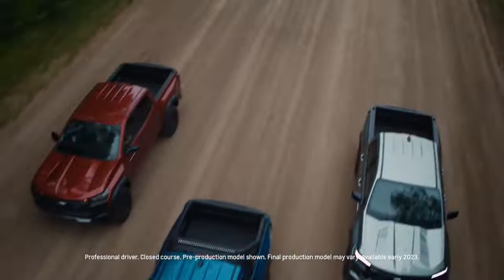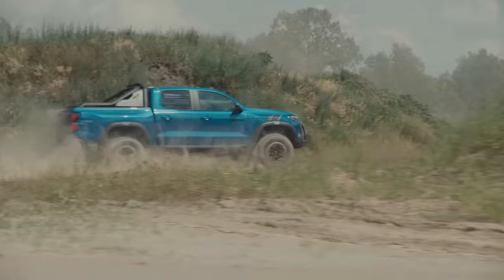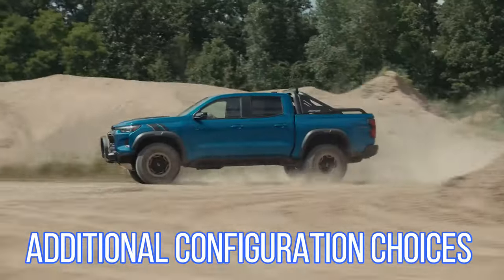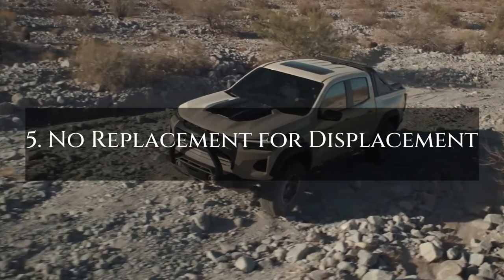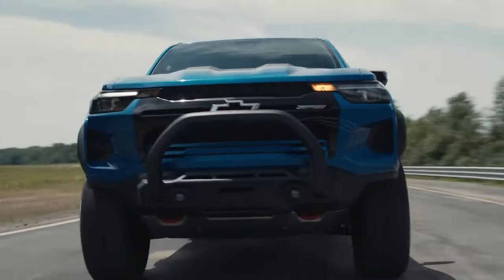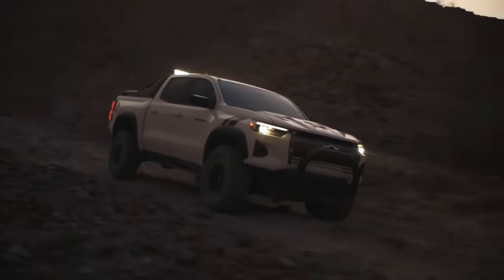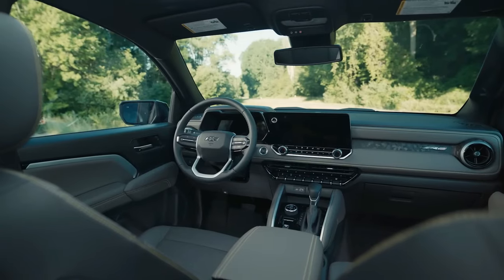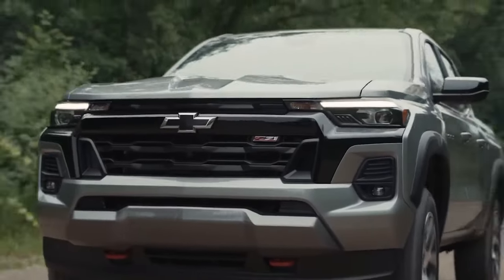8 Reasons why You SHOULD NOT buy Chevrolet Colorado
Eight Arguments Against Purchasing a Chevrolet Colorado Fasten your seatbelts as we reveal the startling truth about why you might want to reconsider buying a Chevrolet Colorado! We explore eight strong arguments in this enlightening film that can make you reconsider your opinion of this well-liked Chevrolet Colorado. You'll be left wondering if the 2024 Chevrolet Colorado really lives up to its reputation with every new detail. Come along on this thought-provoking adventure with us as we investigate the unforeseen downsides and hidden problems that may affect your choice of Chevrolet Colorado 2024. Our findings will astound you, and you may decide to reconsider purchasing or operating a Chevy Colorado.
0:00 Intro
0:28 Driving Characteristics
1:29 Limited Configuration
2:19 Base Model Feels Underpowered
3:23 No Replacement for Displaced
4:26 No diesel Variant
5:26 No Hybrid Model
6:36 Excessive Use Of Cheap Plastics
7:22 Rear Seats Lacks Comfort